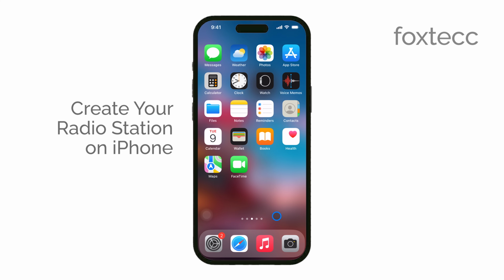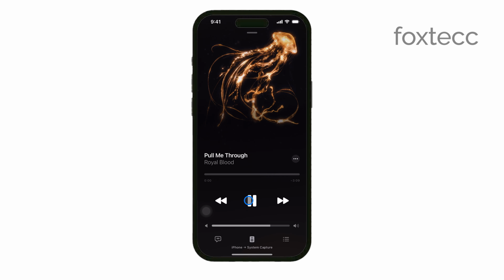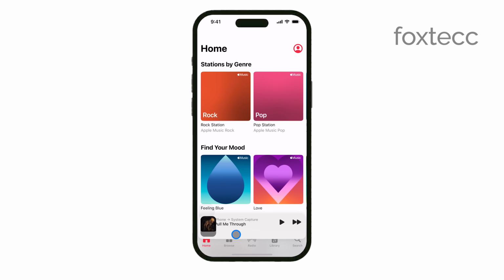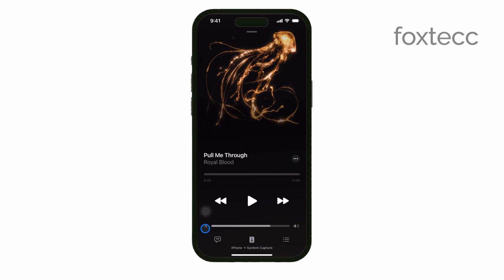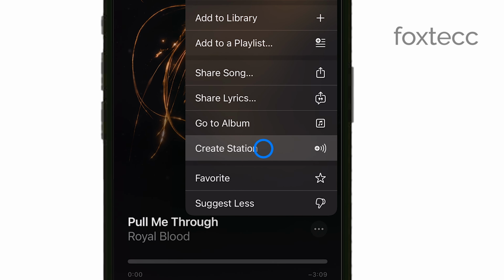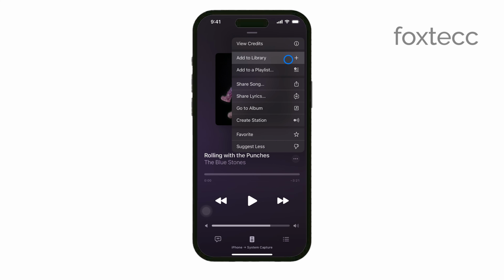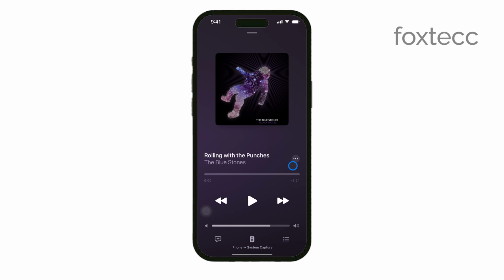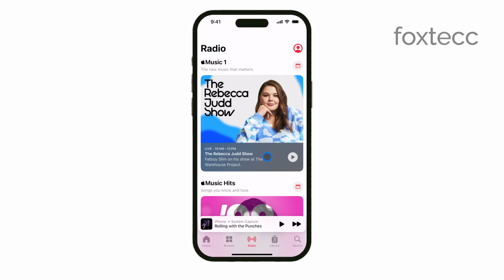How to Make Your Own Radio Station on iPhone (tutorial)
In this video, we'll guide you through the steps to create your own radio station on your iPhone. You'll learn how to choose your music, set up playlists, and broadcast your station. Whether you want to share your favorite tracks or create a unique listening experience, this tutorial will help you get started with making your own radio station on your iPhone. Perfect for music lovers looking to share their passion with others.